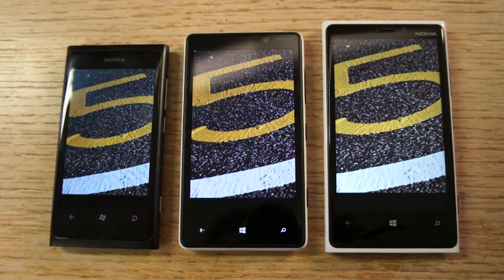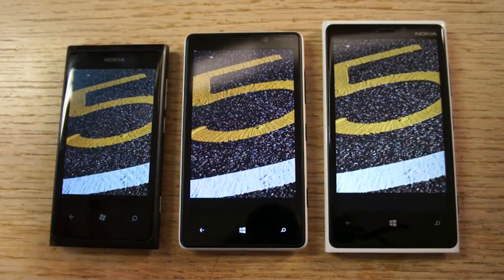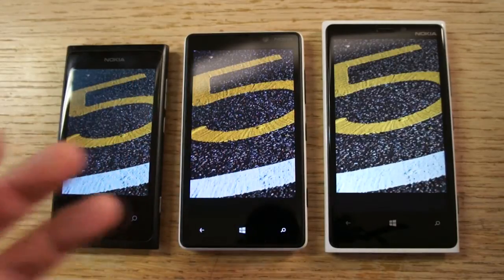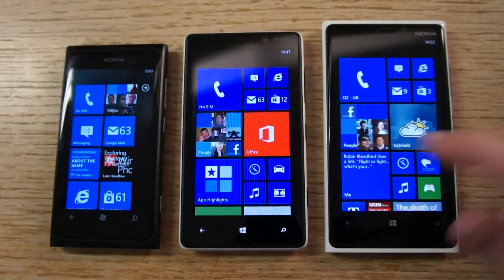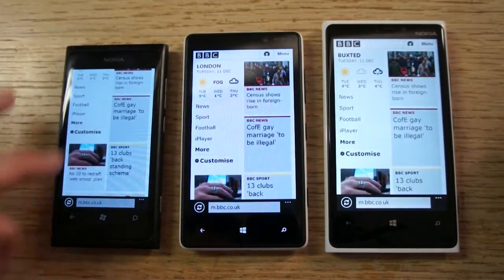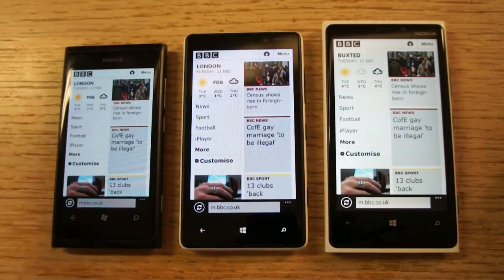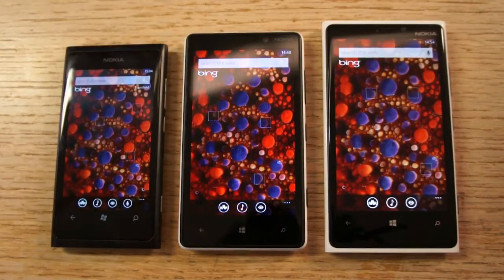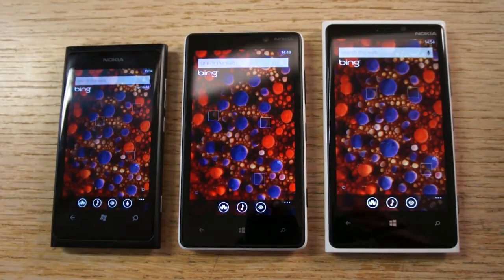Nokia Lumia 820 screen comparison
This video offers a comparison of the screen on the Nokia Lumia 800 (AMOLED PenTile), Nokia Lumia 820 (AMOLED RGB Stripe) and Nokia Lumia 920 (LCD IPS).

Talks about technology, resolution, and impact on usability.